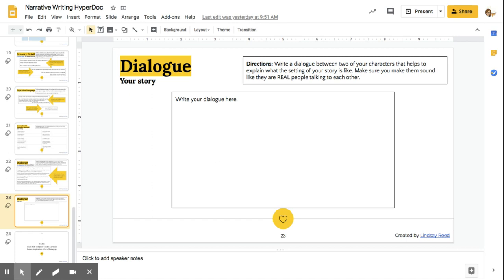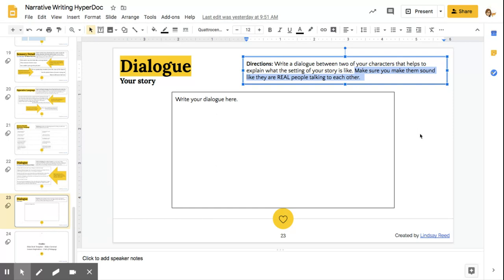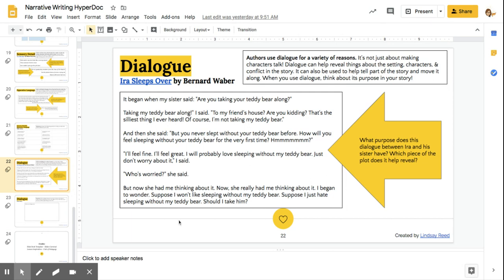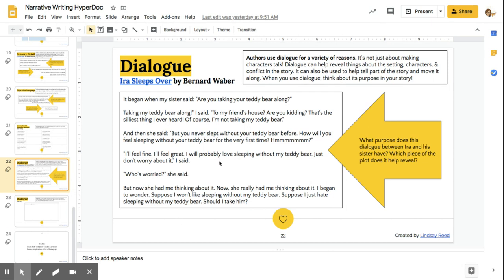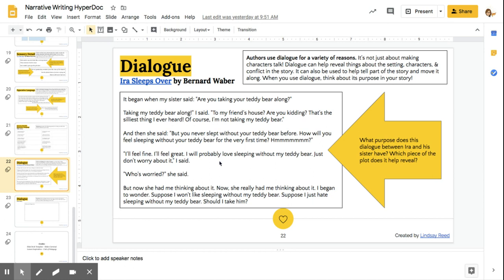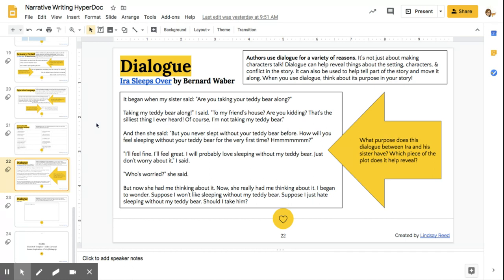Dialogue Mini Lesson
A mini lesson on dialogue for narrative writing.